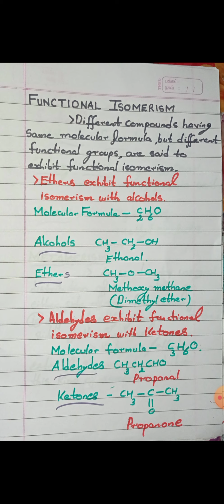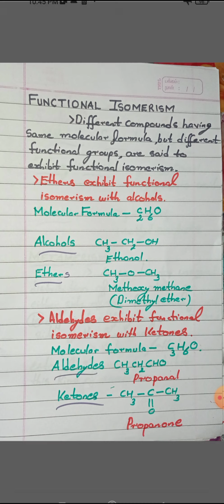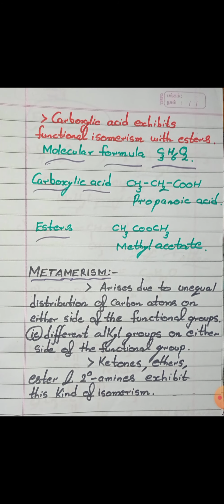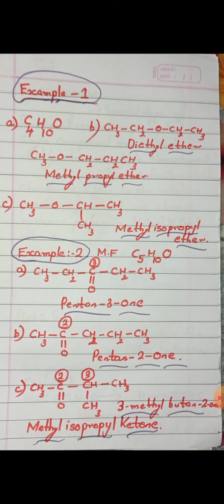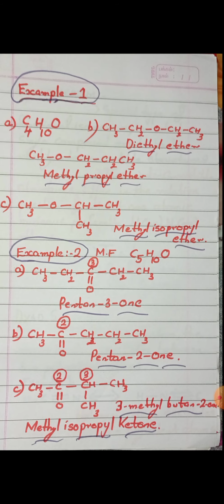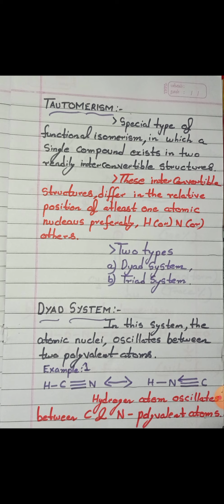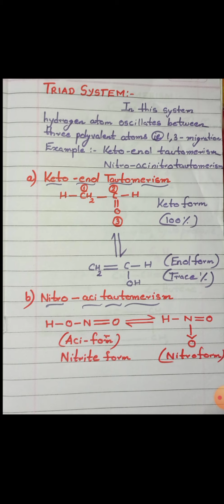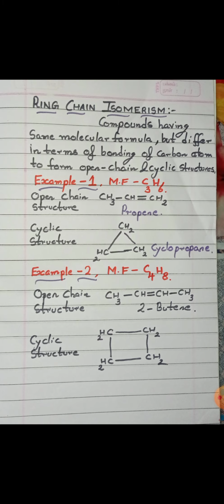POST NO - 2 ,NEET & IIT - JEE , ISOMERISM CONTENT ,LR ACADEMY FOR COMPETITIVE EXAMS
ISOMERISM IN ORGANIC COMPOUNDS , FUNCTIONAL ISOMERISM , TAUTOMERISM ,METAMERISM.& RING - CHAIN ISOMERISM. FOR HIGHER SECONDARY STUDENTS & ASPIRANTS OF IIT - JEE & NEET.